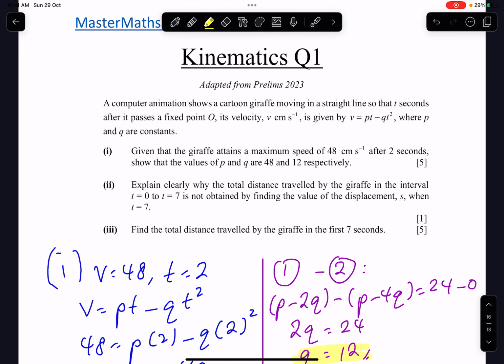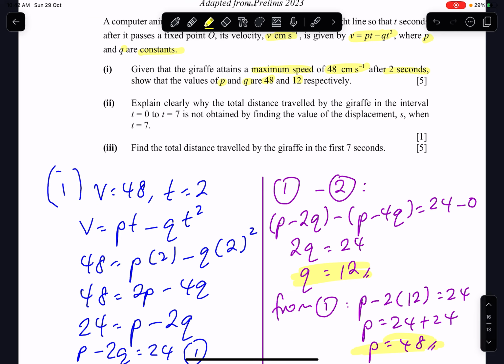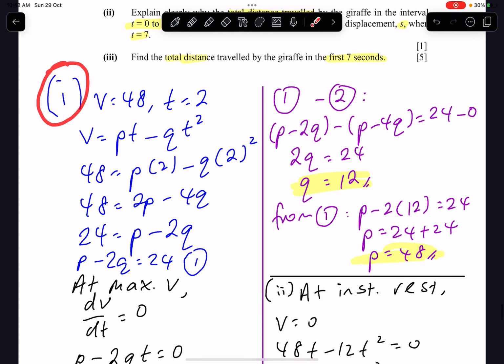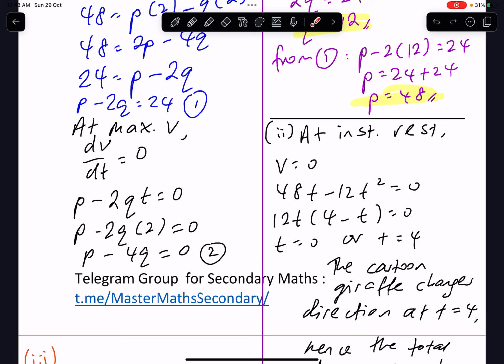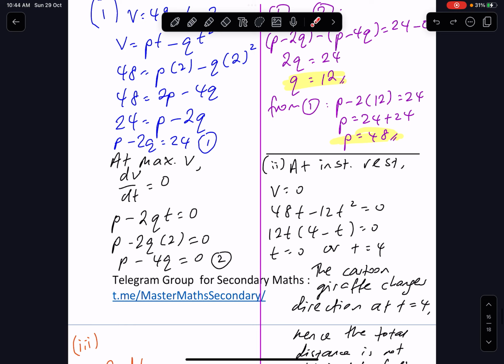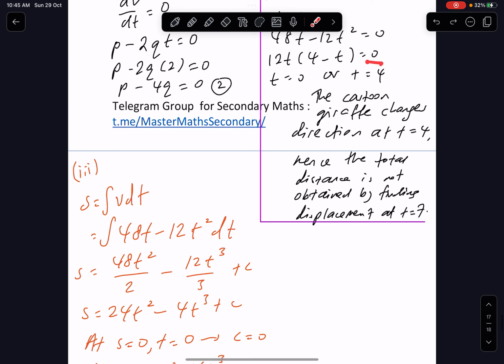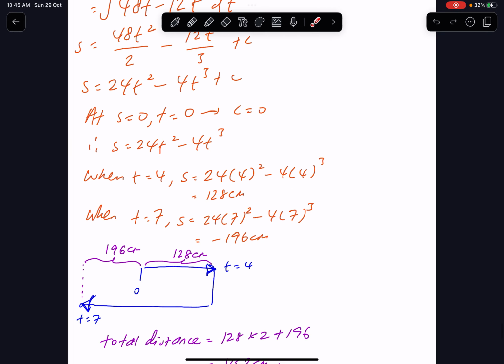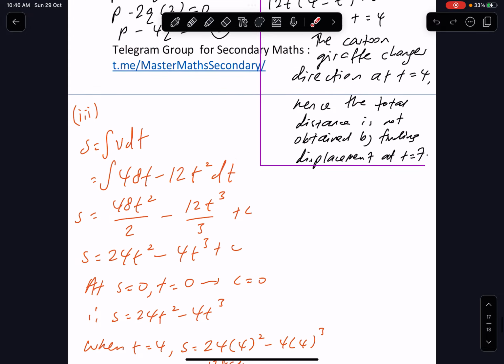"O" Level A.Maths Kinematics Sample Question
A.Maths Kinematics Sample Question
Learn O Level A.Maths with this Video